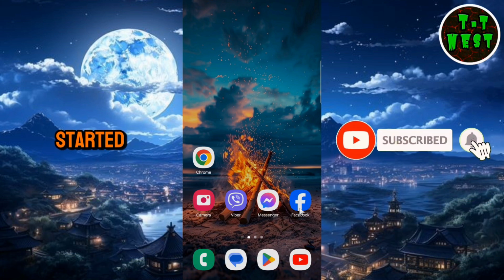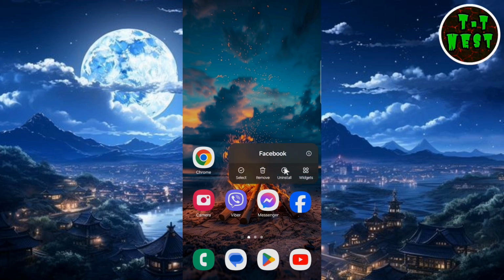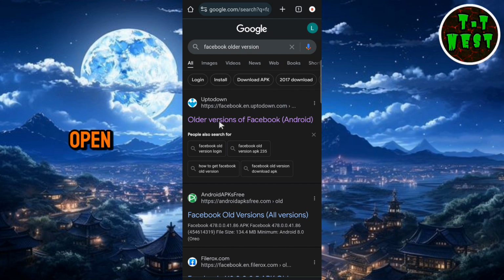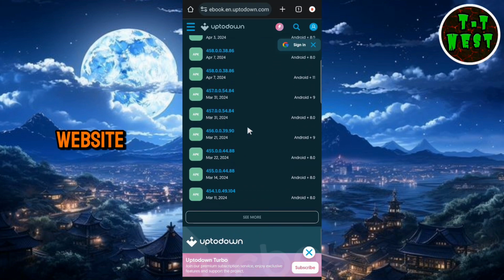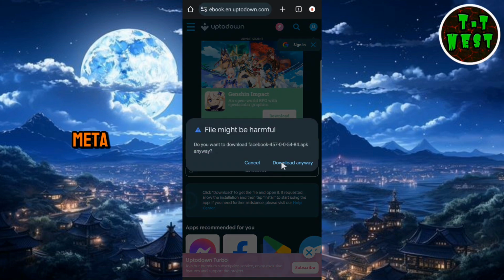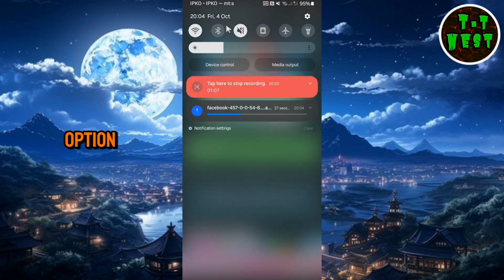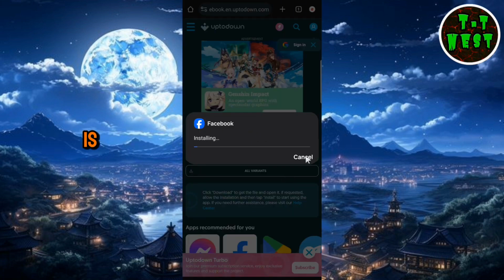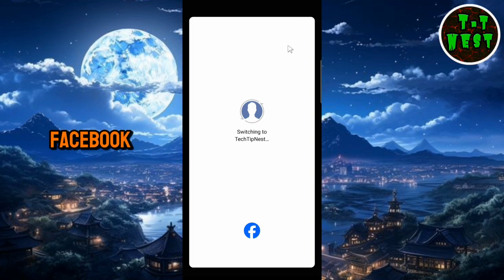How To Disable The Meta AI Option From Your Facebook Account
To disable the Meta AI option by installing an older version of Facebook, follow these steps:

1. Uninstall the current Facebook app from your device.
2. Download an older version of the Facebook app from a trusted APK site.
3. Install the older version of Facebook and log in to your account.
4. With the older version, access the menu by tapping the three horizontal lines in the top-right corner.
5. Navigate to "Settings & privacy" and look for AI-related options, which may not be present in this version.

This method allows you to avoid the Meta AI features while using an older version of Facebook.